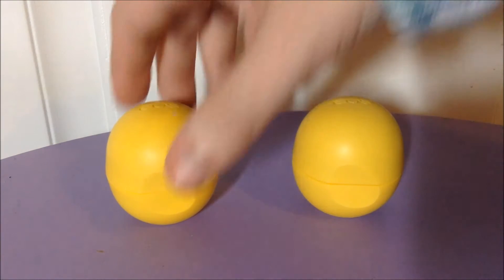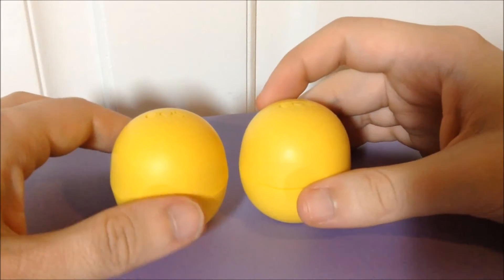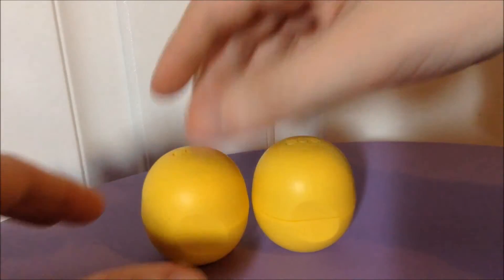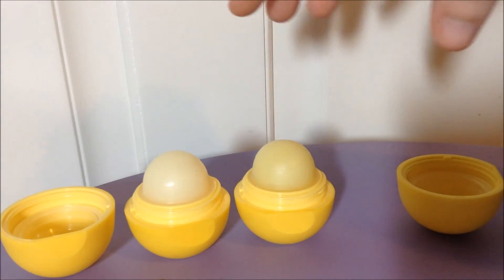Lemon Drop EOS: Real vs. Fake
Here is the promised video comparing my new REAL Lemon Drop EOS with the counterfeit one I bought a couple years back. Given the reaction I had to the fake, I felt this is a rather important video to make so you guys can hopefully protect yourselves! It's horrible people even make counterfeits of these, but that's apparently the world we live in...